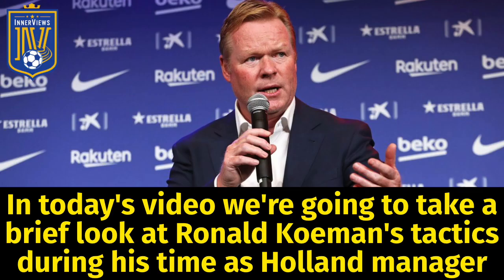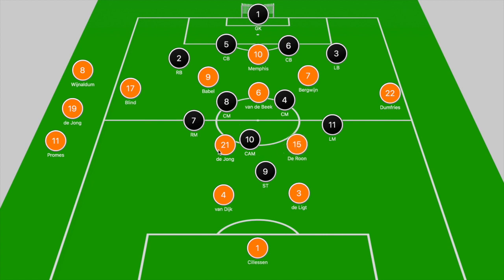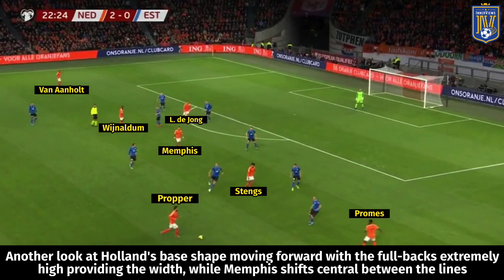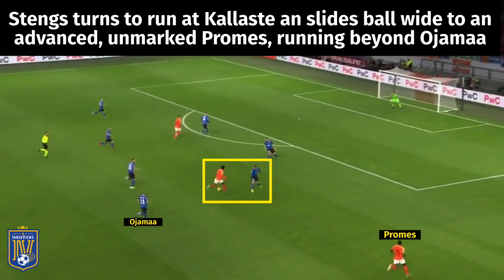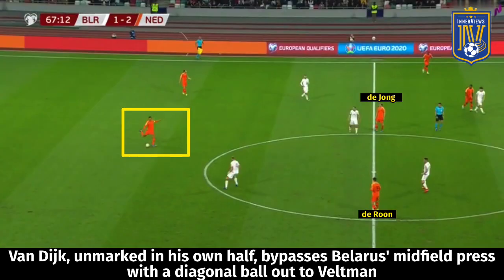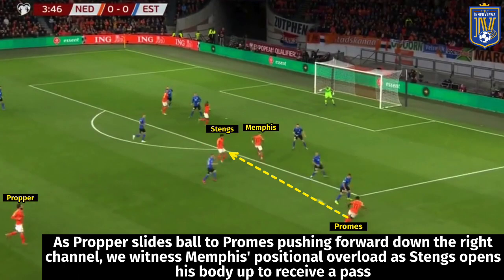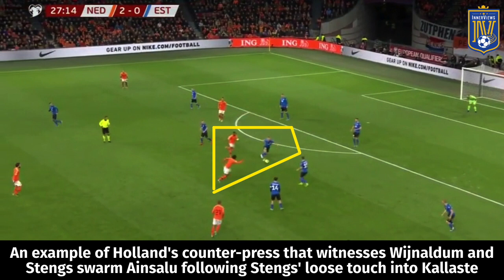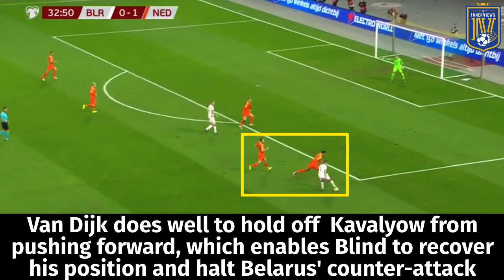Ronald Koeman's Tactics Explained | Barcelona's New Manager | Tactical Analysis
On this edition of The InnerViews, Tyrrell analyzes Ronald Koeman's tactics during his stint as Holland manager, ahead of his La Liga debut at Barcelona

Do you think Ronald Koeman's tactics will be successful at Barcelona?

Was Ronald Koeman the right appointment?

What changes do you expect from Ronald Koeman?